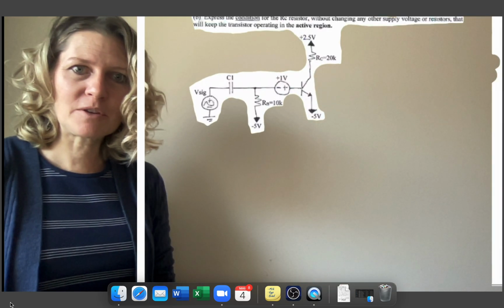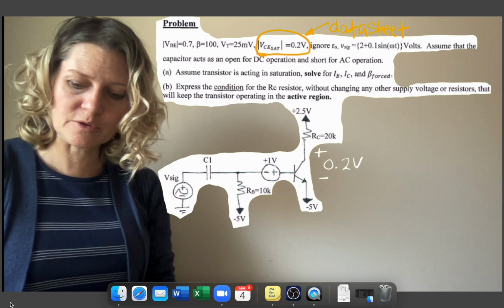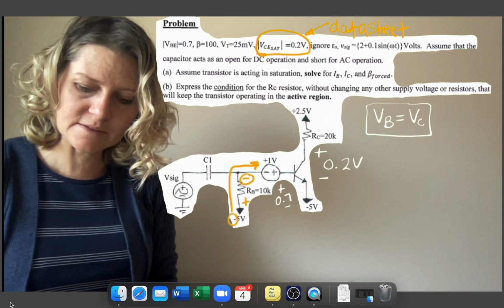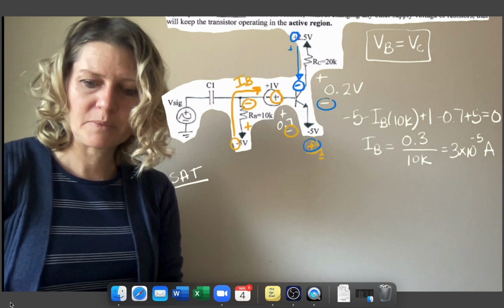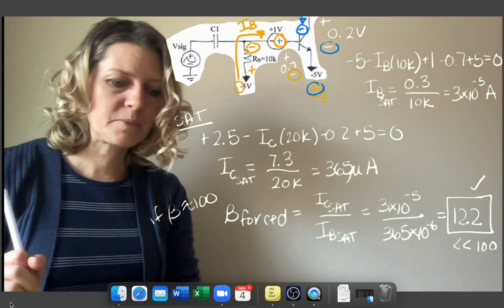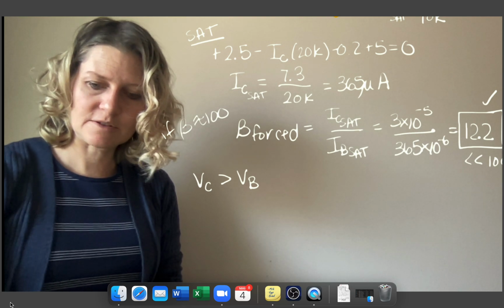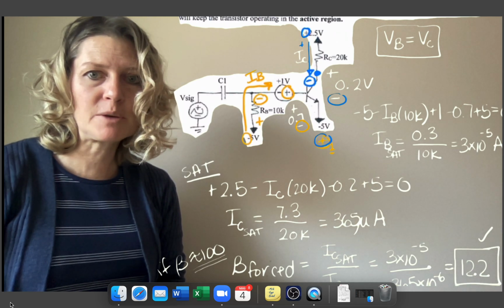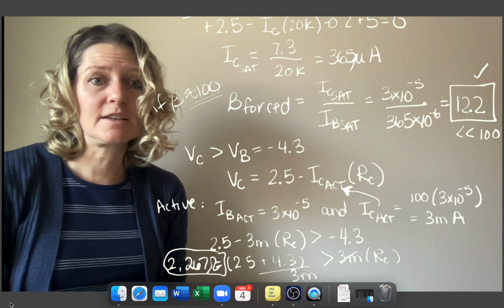BJT DC Saturation Example 1